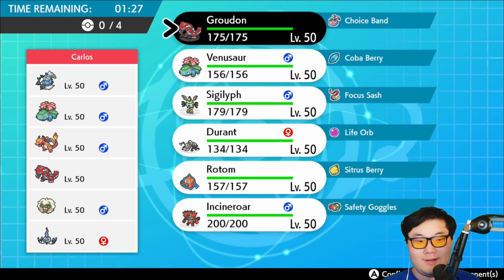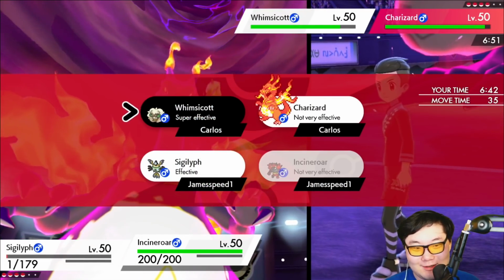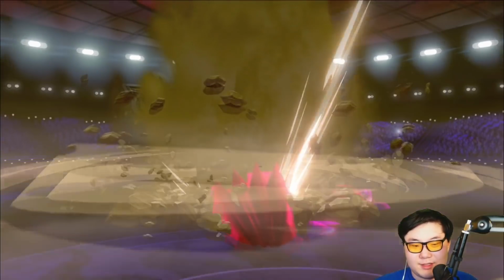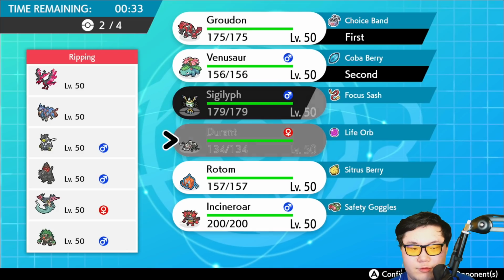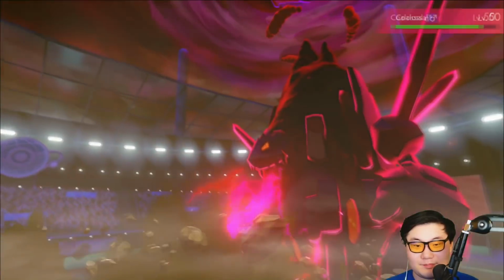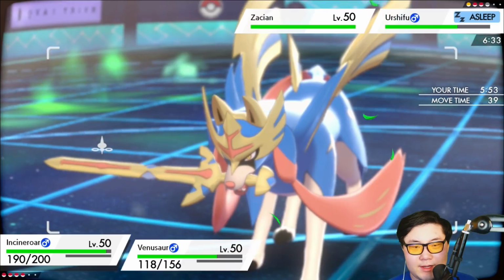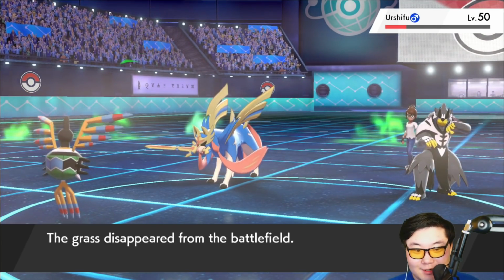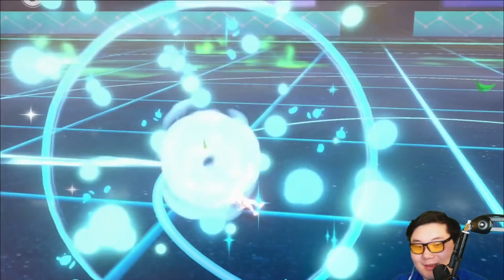Precipice Blades in Gravity is BROKEN | Series 8 Ranked Battles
Series 8 doubles (VGC 21) is here and a lot of new Pokémon to try out from the Crown Tundra DLC. Showcasing a fun team making Groudon a little interesting with Gravity support in Sigilyph.

Team: 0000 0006 MXYL 77

Groudon @ Choice Band
Ability: Drought
Level: 50
EVs: 252 Atk / 4 SpD / 252 Spe
Adamant Nature
- Precipice Blades
- Fire Punch
- Rock Slide
- Stomping Tantrum

Venusaur-Gmax @ Coba Berry
Ability: Chlorophyll
Level: 50
EVs: 4 HP / 252 SpA / 252 Spe
Timid Nature
IVs: 0 Atk
- Leaf Storm
- Sludge Bomb
- Sleep Powder
- Protect

Sigilyph @ Focus Sash
Ability: Magic Guard
Level: 50
EVs: 252 HP / 4 Def / 252 Spe
Timid Nature
IVs: 0 Atk
- Hypnosis
- Tailwind
- Trick Room
- Gravity

Durant @ Life Orb
Ability: Hustle
Level: 50
EVs: 4 HP / 252 Atk / 252 Spe
Jolly Nature
- Iron Head
- Stomping Tantrum
- Shadow Claw
- Rock Slide

Incineroar @ Safety Goggles
Ability: Intimidate
Level: 50
EVs: 236 HP / 36 Def / 236 SpD
Careful Nature
- Flare Blitz
- Taunt
- Fake Out
- Parting Shot

Rotom-Wash @ Sitrus Berry
Ability: Levitate
Level: 50
EVs: 252 HP / 76 Def / 36 SpA / 84 SpD / 60 Spe
Modest Nature
IVs: 0 Atk
- Hydro Pump
- Thunderbolt
- Nasty Plot
- Protect

How to Use: The goal of the team is to use Sigilyph to set up speed control and Gravity to help out the heavy hitters. Common lead is Sigilyph and Incineroar to try and set up Tailwind but Venusaur and Groudon is a great lead when you are facing against fast stuff that you can't set up with Sigilyph.